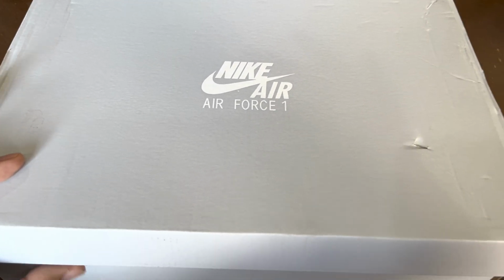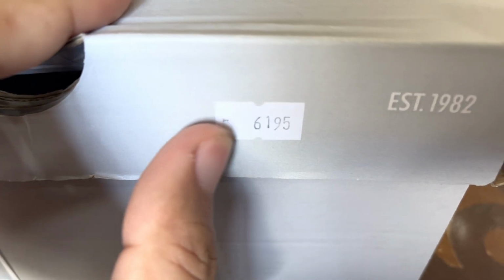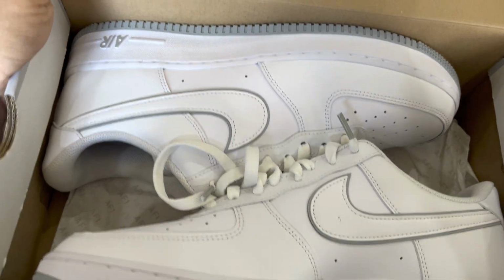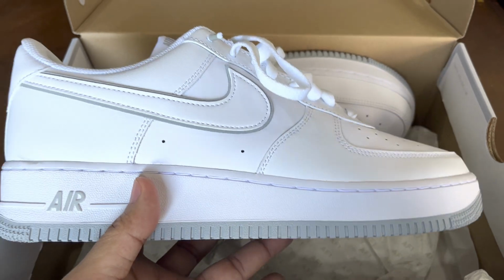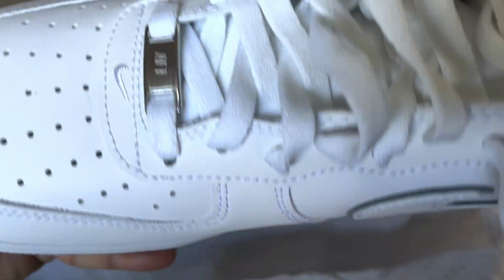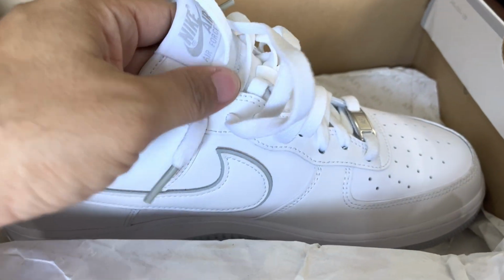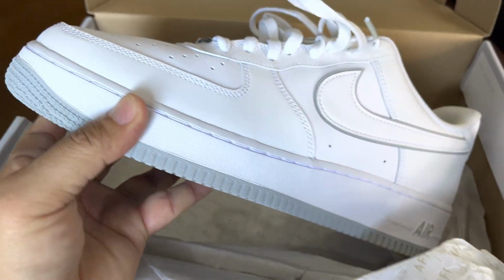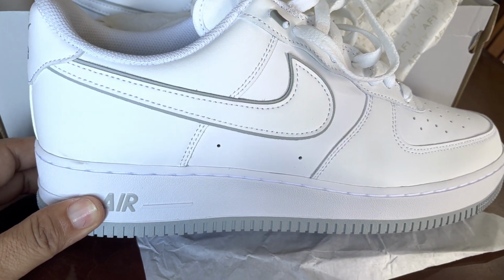Nike Air Force 1 ‘07 unboxing in the Philippines review with bebotsonly